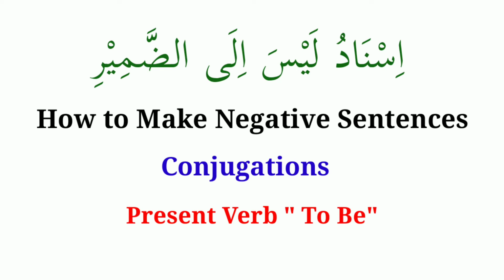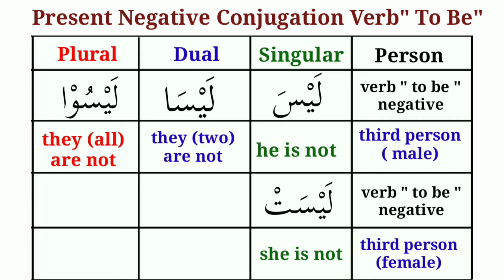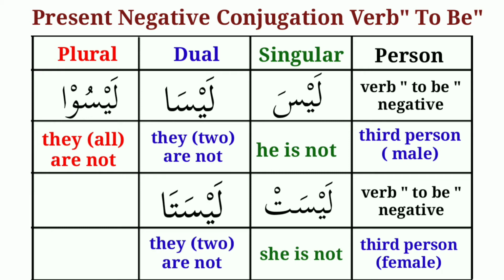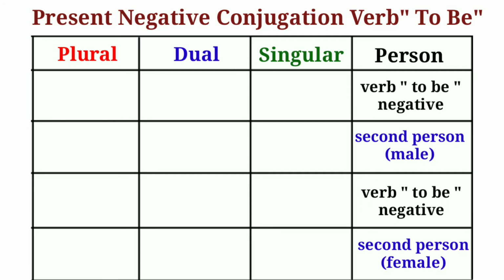Conjugation of Laisa (لَيْسَ ) How to make negative Sentences (present verb " to be "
In this video you will learn conjugation of laisa.
Laisa is used to make negative sentences. Nominal sentences (present verb to be).This conjugation try to learn s far as. It is used to make negative sentences. You will learn here how to make negative verb to be like (is not) (are not) (am not)

لَيْسَ